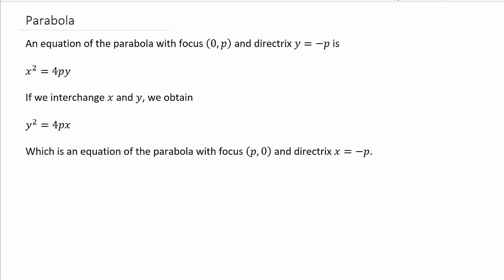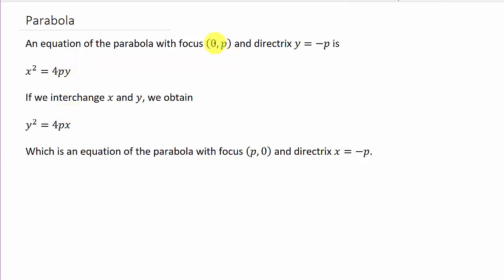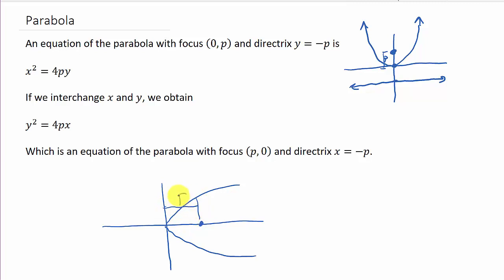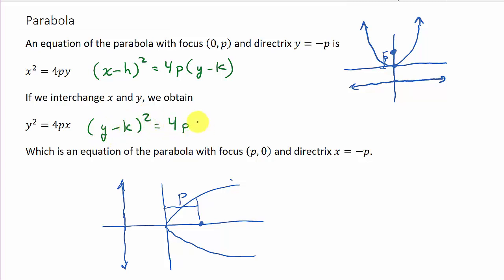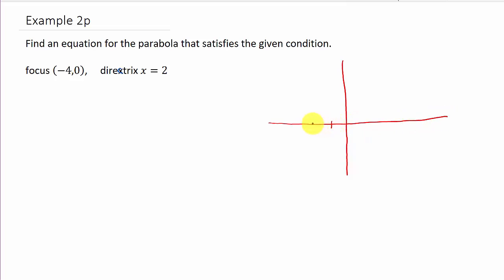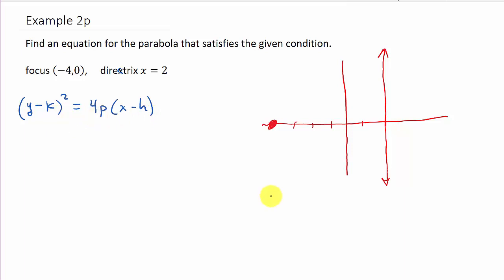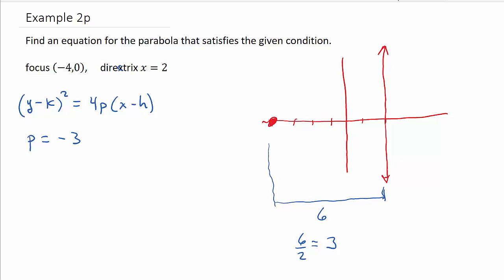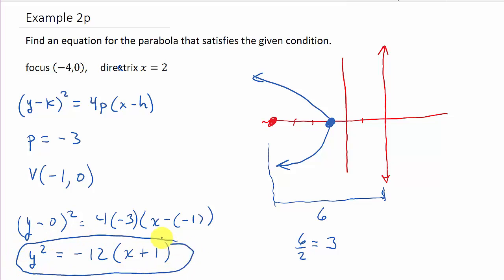Conic Sections: Find Equation of Parabola Given Focus and Directrix (Opens Left)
This video shows how to find the equation of a parabola given the focus and directrix.